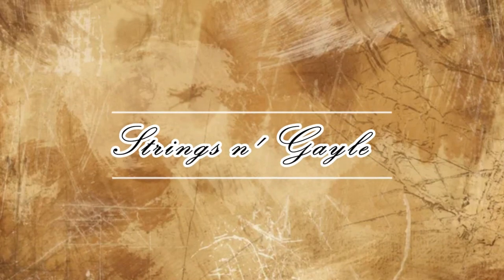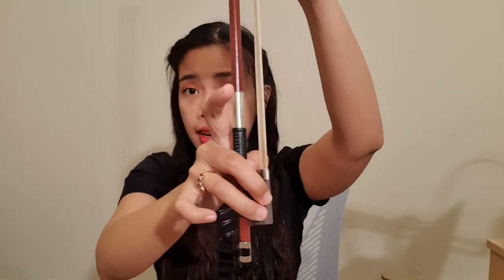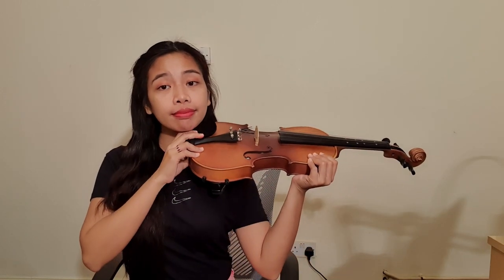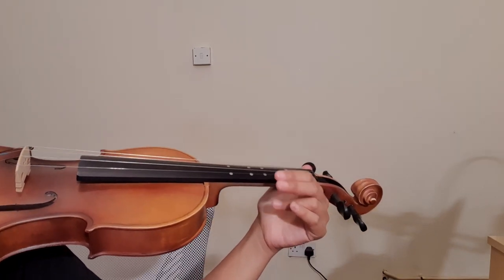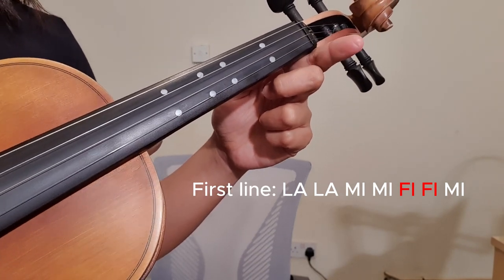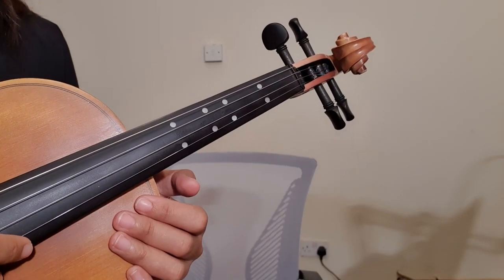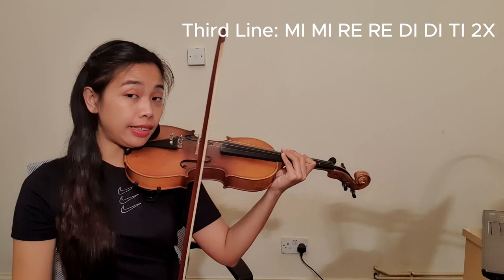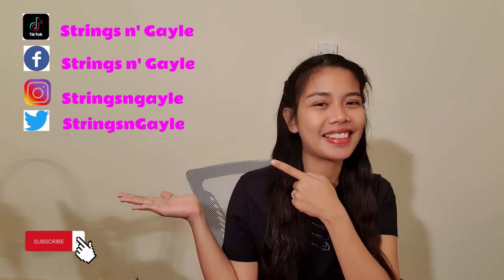How to Play Violin? Violin Tutorial by Strings n' Gayle (Step by step guide for beginners)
Follow me for more violin tutorials 🥰